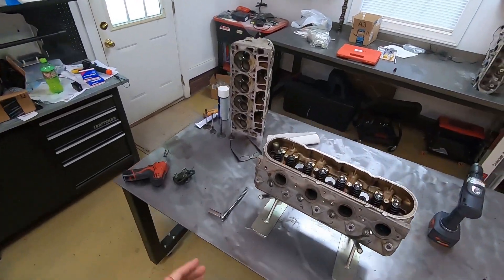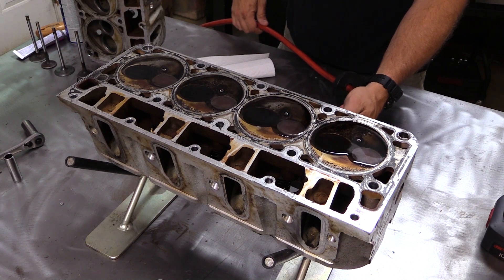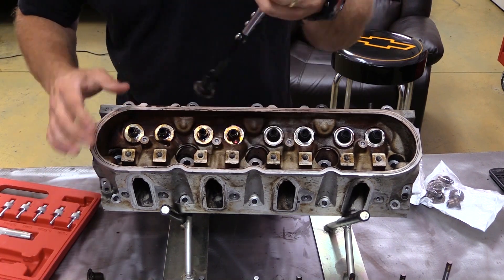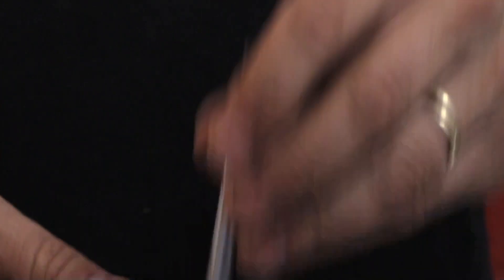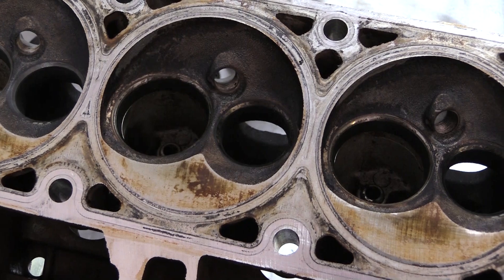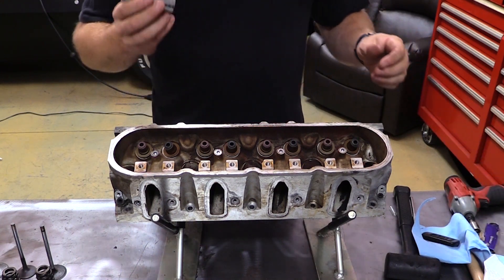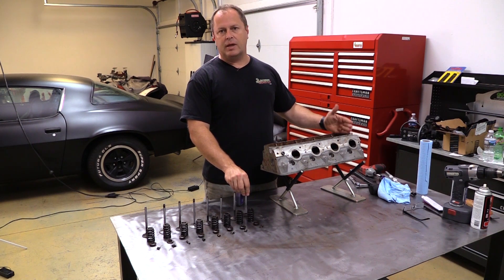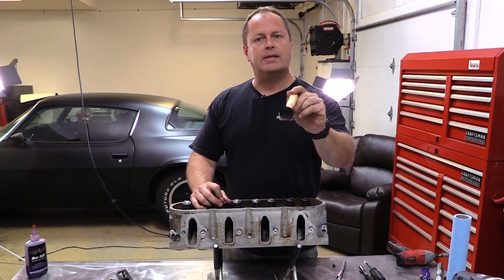How To: Low Buck Cylinder Head Rebuild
I'm building a junkyard LS/LQ9 for a magazine story and thought I'd pass along some tricks I've learned from different engine builders over the years on rebuilding a set of cylinder heads on the cheap. These tips will also work for Chevrolet small block/big block, Ford and Mopar engines. We'll touch on pulling valve stem seals, removing valve springs, lapping valves, checking valve seat seal, cleaning aluminum heads and more!

Tools I used:
LS valvespring compressor
Valve stem seal remove/installer
Valve lapping compound
Suction cup valve lapping sticks
Carbide tipped gasket scraper

0:00 - Introduction
1:45 - How to check if the cylinder head valve seat seal is good
3:45 - Using LS valve spring compressor to remove springs
4:46 - Removing cylinder head valve stem seals
5:40 - How to check valve guide clearance quickly and easily
7:15 - How to clean carbon deposit off of valves
9:20 - Lapping in valves and seats
12:00 - Installing new valve stem seals
14:04 - Installing valves, retainers, locks, and valve springs on an LS cylinder head